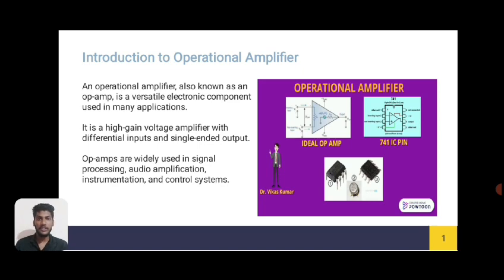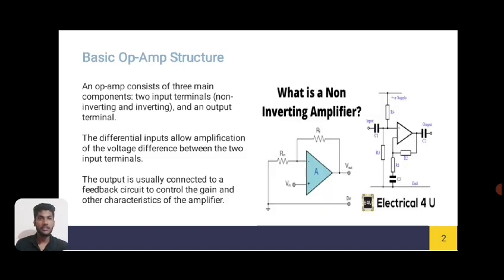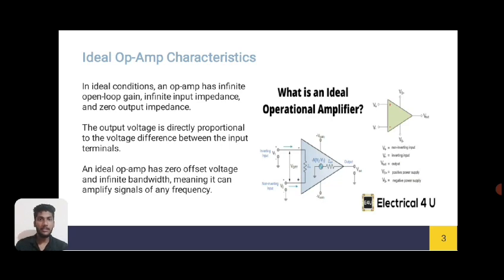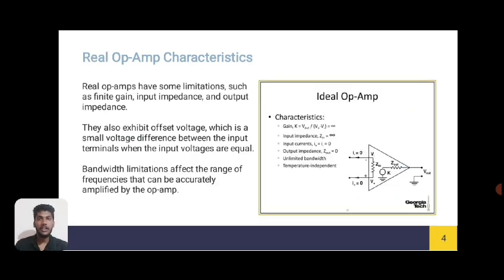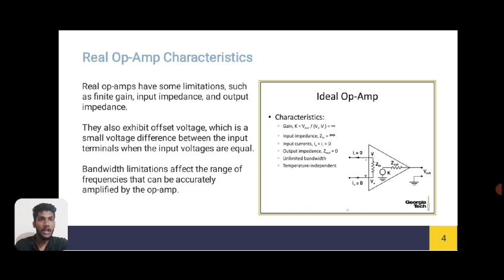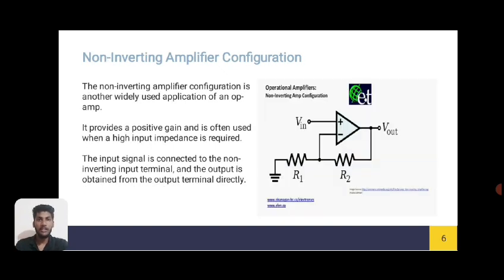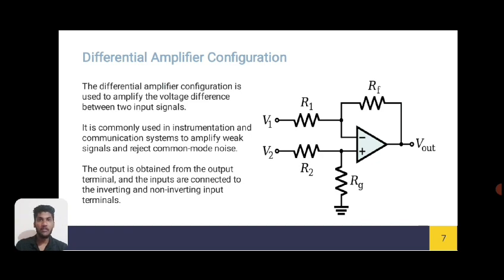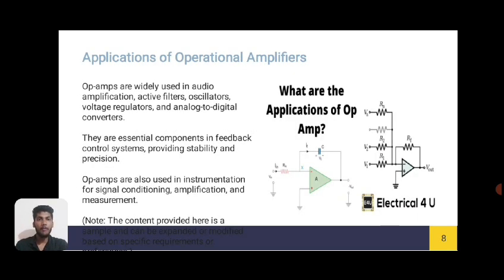operational amplifier ROCKY BAI